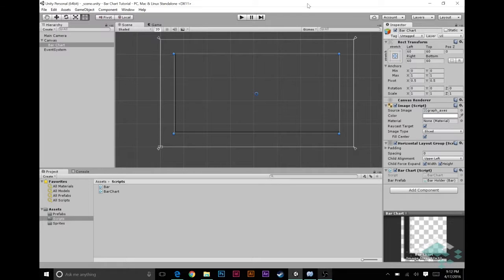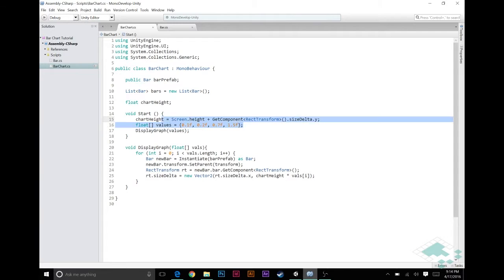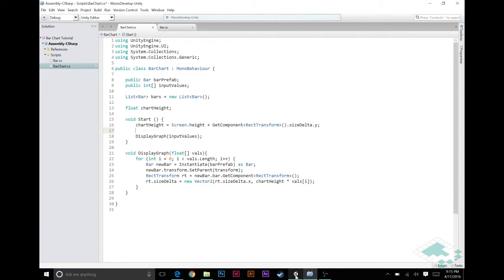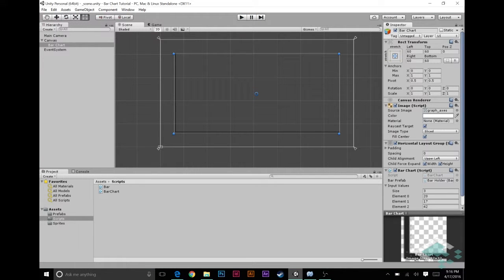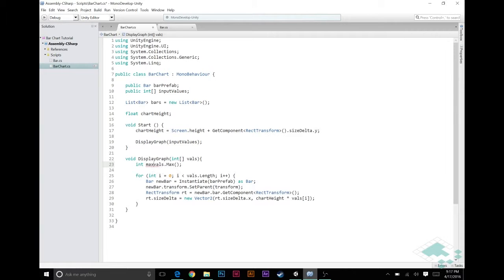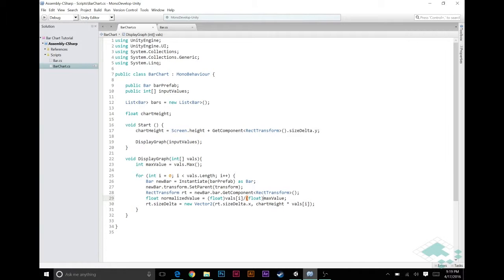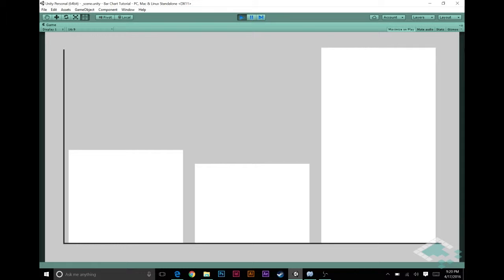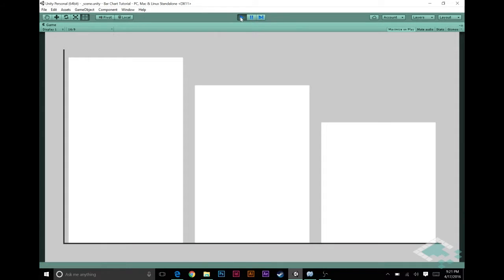Unity Tutorial: Bar Chart (Part 3)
Learn to make a bar chart using Unity 5's UI tools. In Part 3, we make a dynamic system for inputting values, and normalize those values to ensure they always stay within the bounds of the graph.